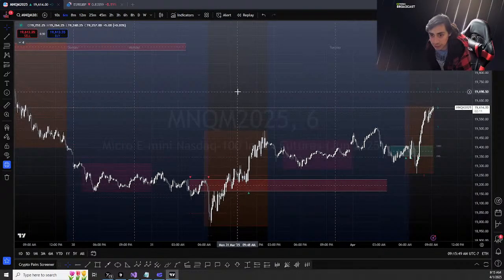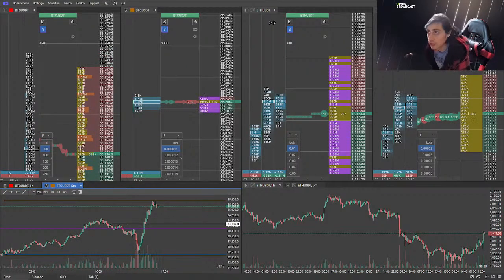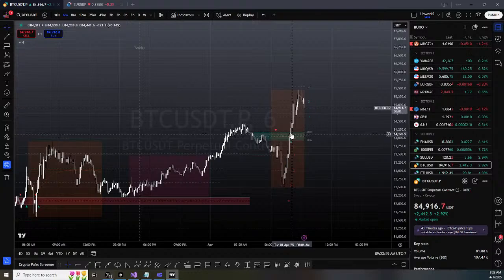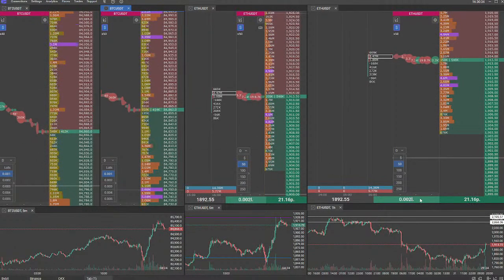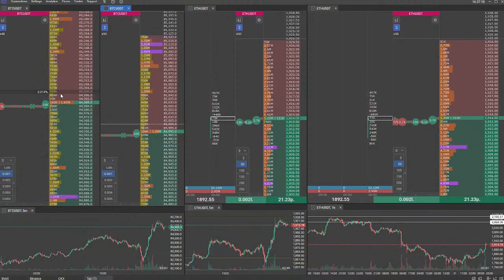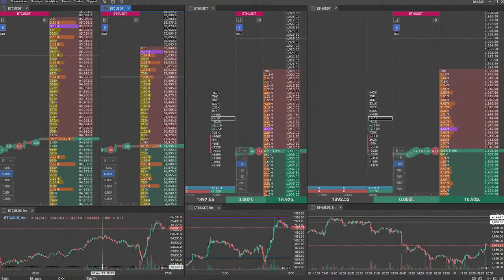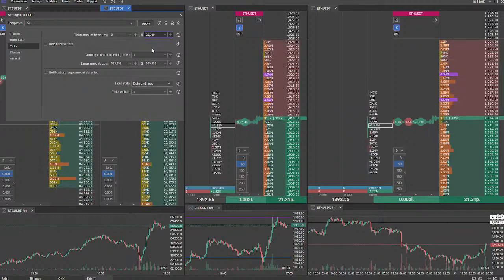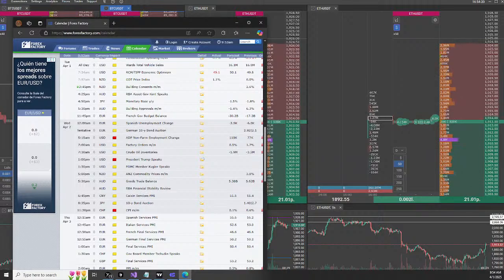Masterclass de BUHO Crypto: OPEN RANGES LUXALGO INDICATOR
We wll be exploring Cscalp capabilities! come and join!